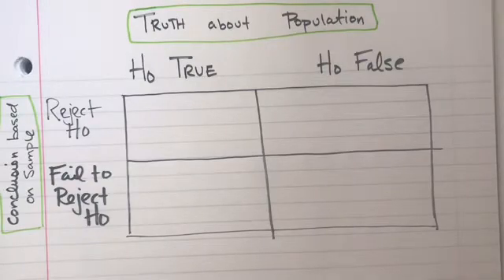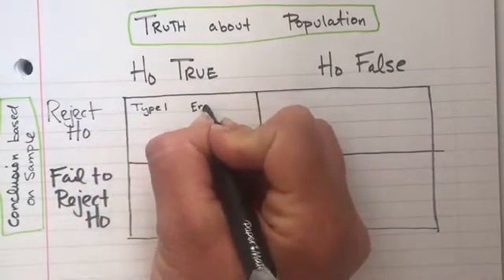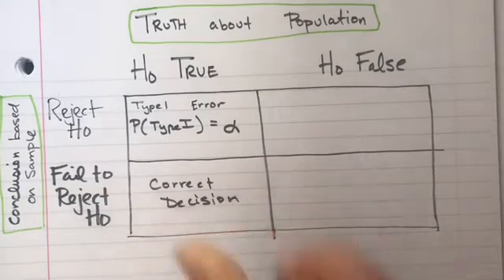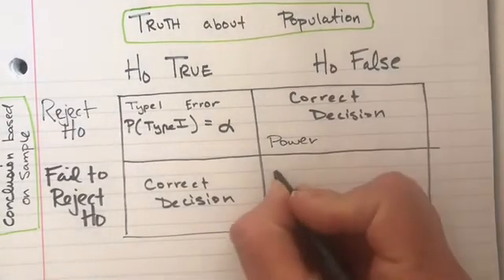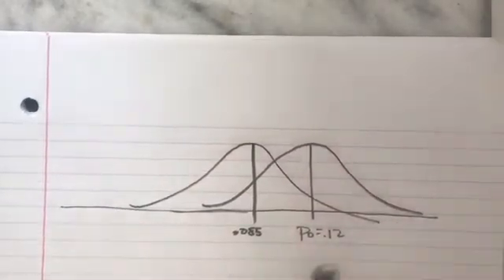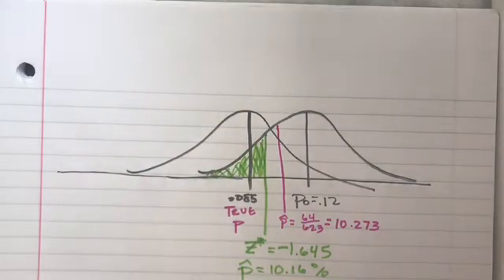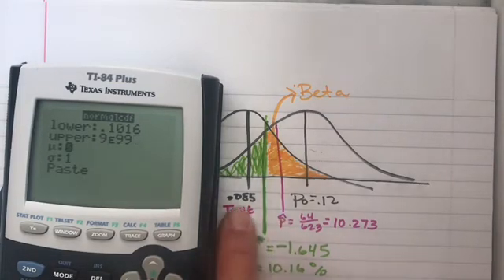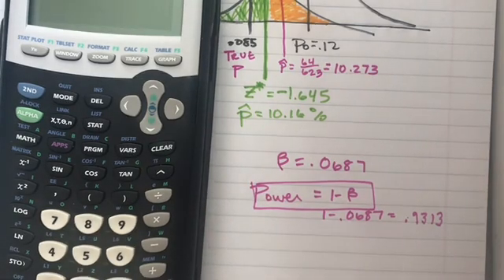More on errors and powers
Dorito FRQ follow up